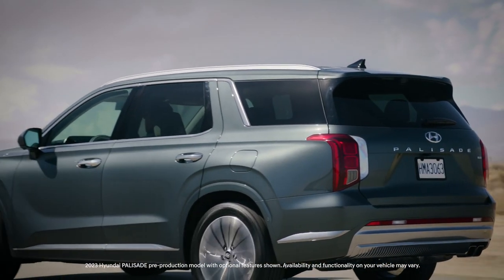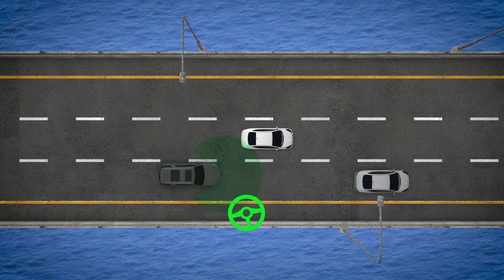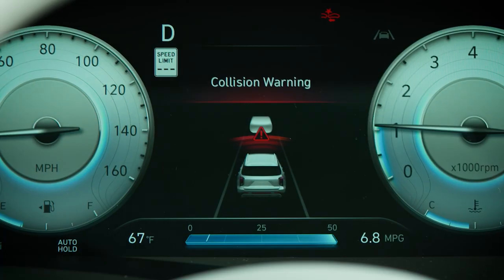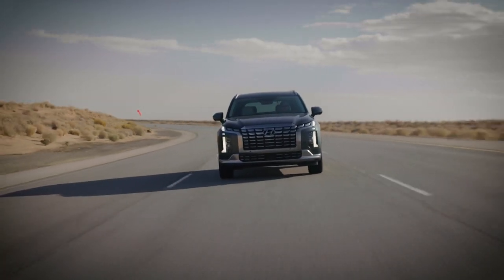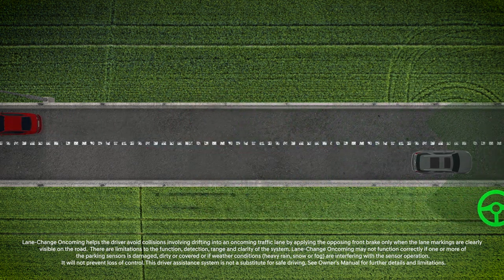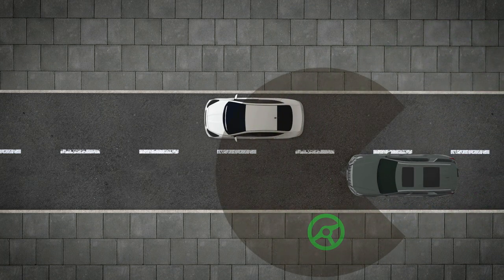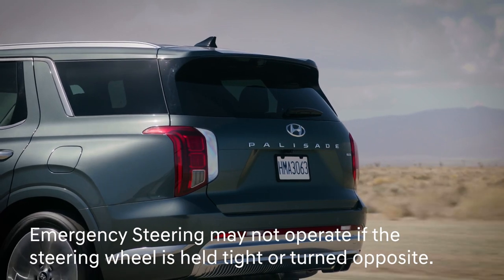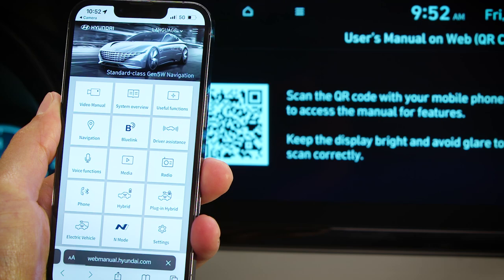Forward Safety Systems | Hyundai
The available Forward Safety systems on your Hyundai are designed to help detect and monitor surrounding vehicles, bicycles and pedestrians. If a collision is imminent, it is designed to warn the driver and apply emergency braking. Watch this video to learn how the systems operate, how to enable the systems, and limitations of the systems.

Applicable models (if equipped):
2023+ Hyundai PALISADE